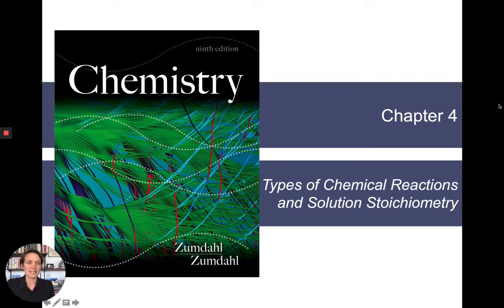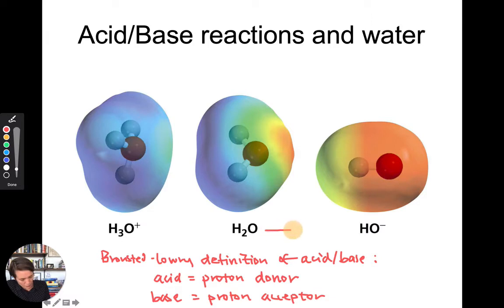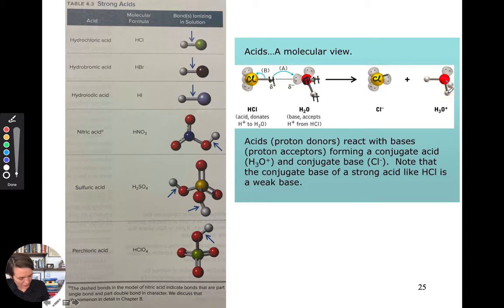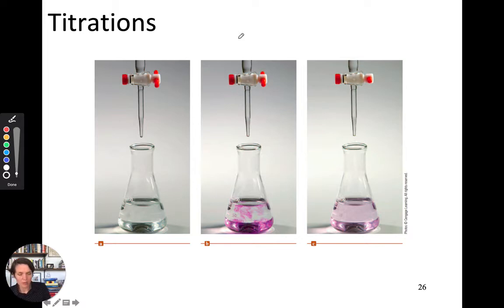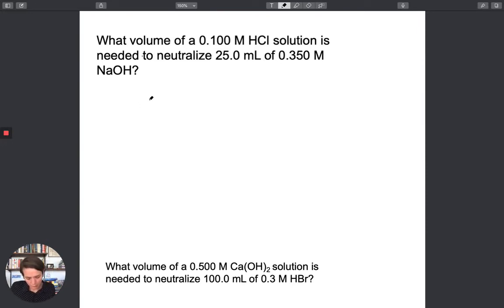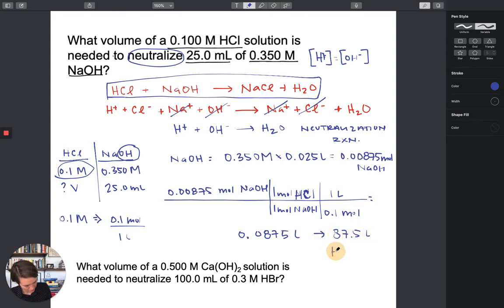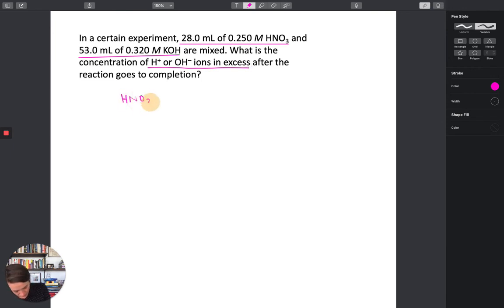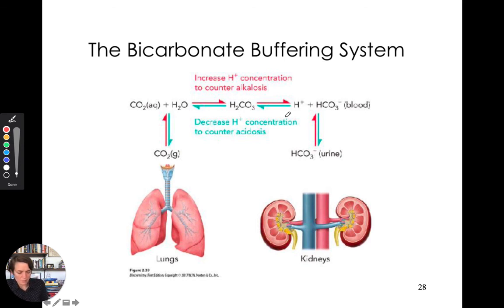CH 4 LECTURE 3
Chapter Four: Solution Stoichiometry
Acid Base Chemical Reactions